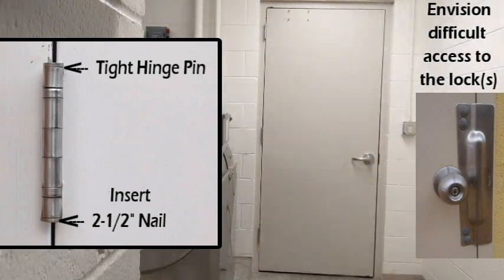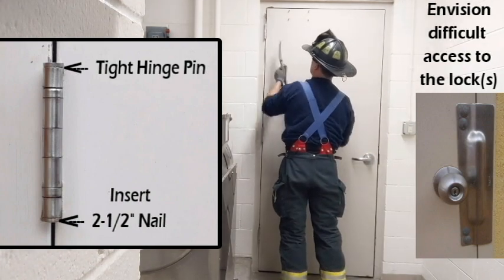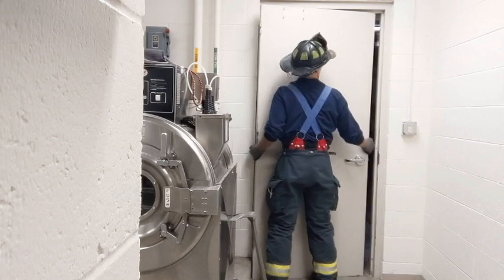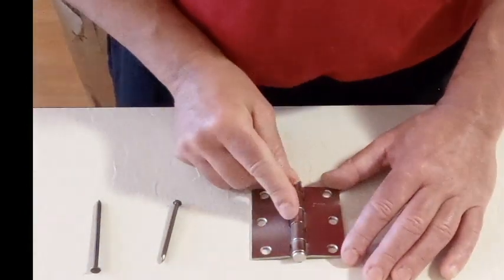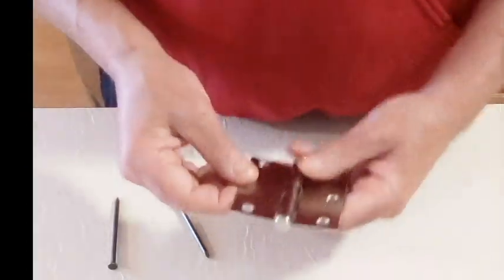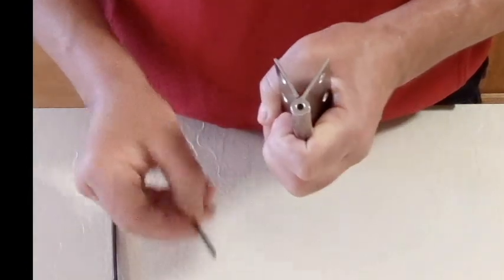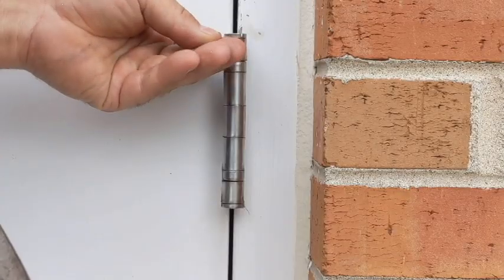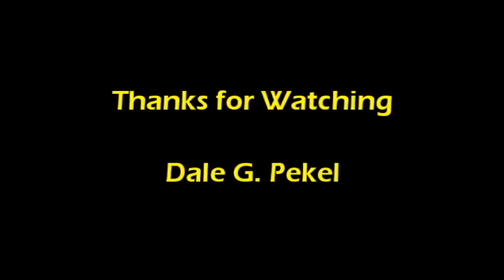Video #3 - Masonry Nails - "Finesse" style entry Continued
This is the 3rd video in the series for using Masonry Nails in the Fire Service. If you haven't seen the first 2 videos - Click on these links:
In this 3rd video I will be discussing and demonstrating another finesse style entry method or what's sometimes referred to as "Gentleman Truck" techniques - Where Firefighters gain entry without doing any damage to the locks, jamb or door itself. This method involves removing the door hing pins and a Masony Nail can prove to be a big advantage to this when you don't have access to a tool box or lockout kit.

Train, Stay Prepared, Be Aggressive, Make the Save - So Others May Live!